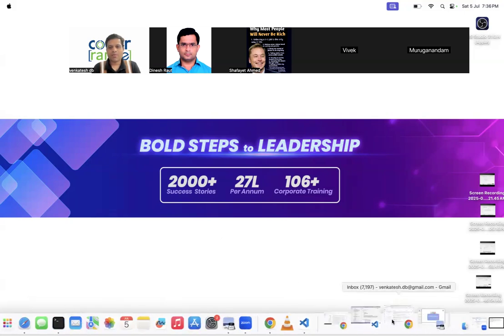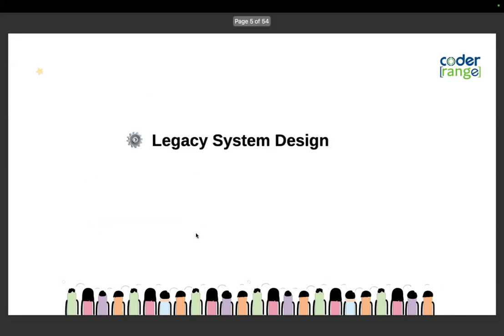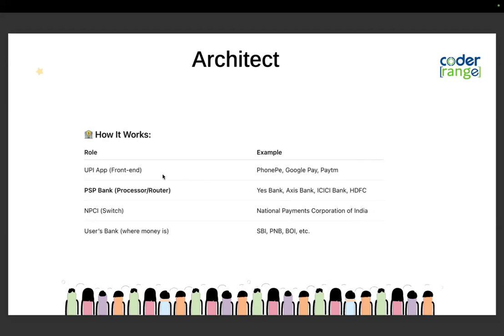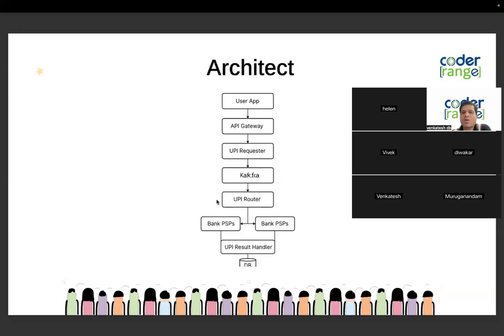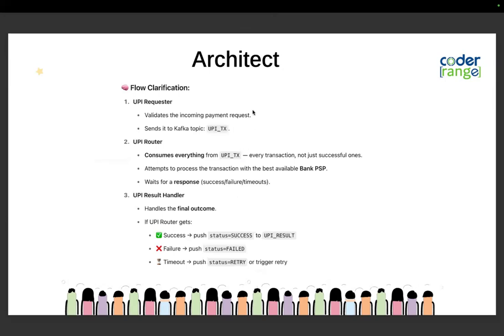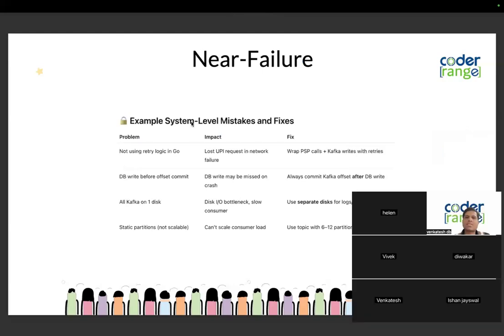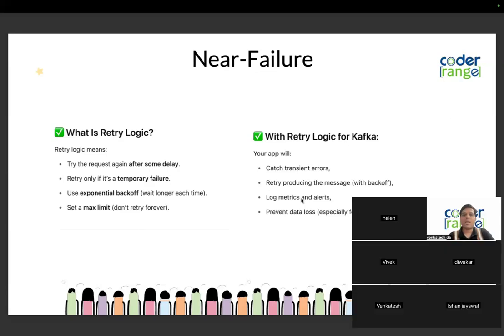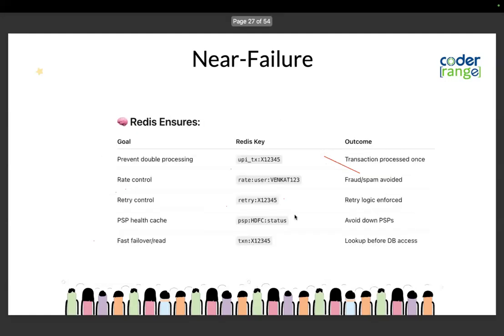How Paytm Really Works 🔍 | System Design of India’s Super App (2025)-Part1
Ever wondered what happens behind the scenes when you use Paytm? From QR scans to UPI, wallets to cashback—this video takes you inside the real system architecture of India’s leading fintech platform.

✅ Topics covered:

How Paytm handles millions of concurrent users

UPI + Wallet flow architecture

Microservices, API gateways, queues, and databases used

Security, scaling, and fault tolerance

⚙️ Whether you're preparing for system design interviews or just curious how India’s super app really works — this is your ultimate 20-minute deep dive.